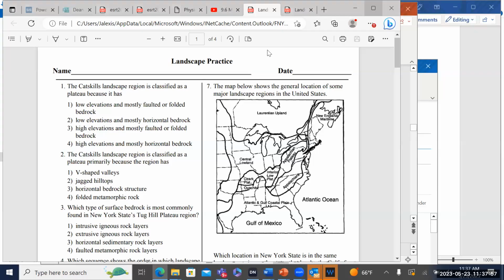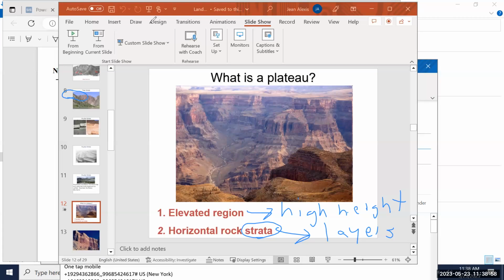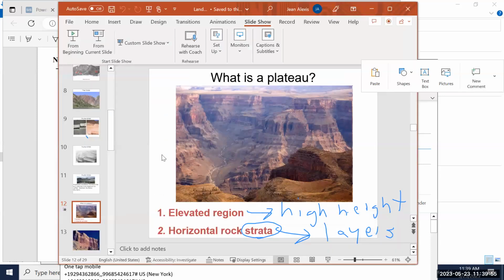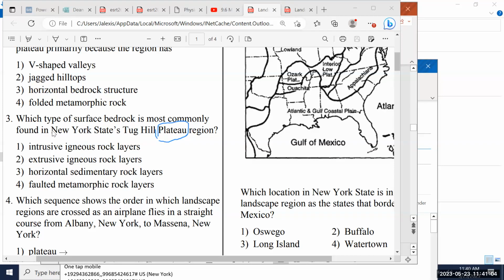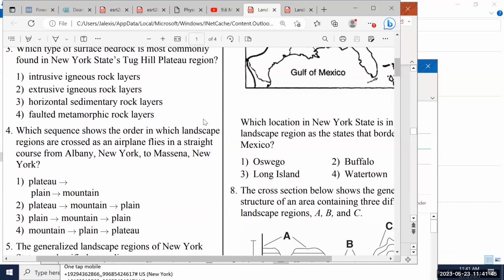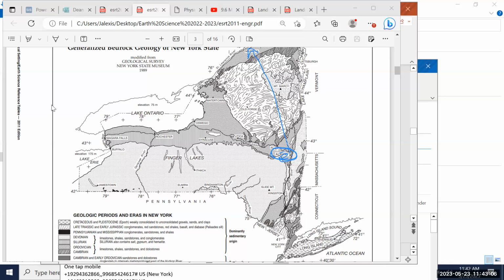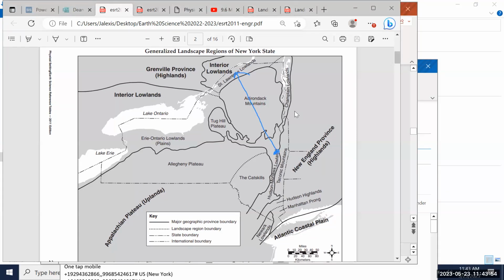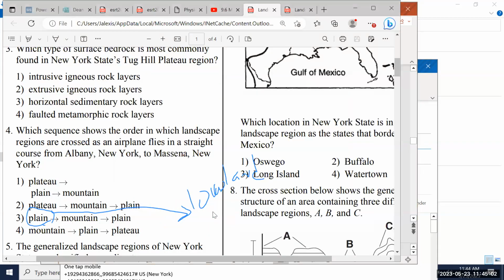Landscape Questions Video 1-4